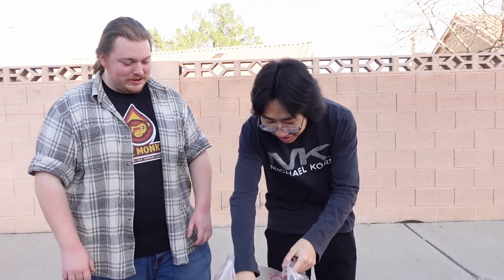Finally Trying Jollibee | Crap Chute Special